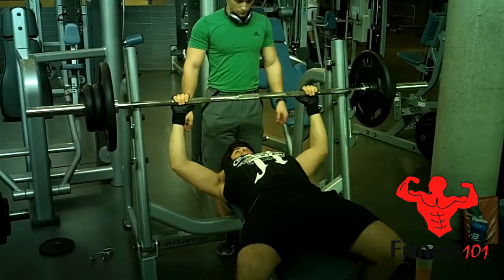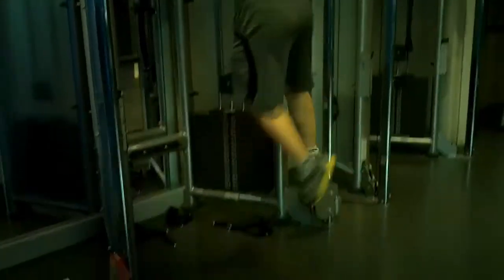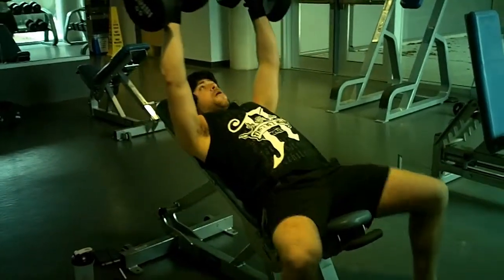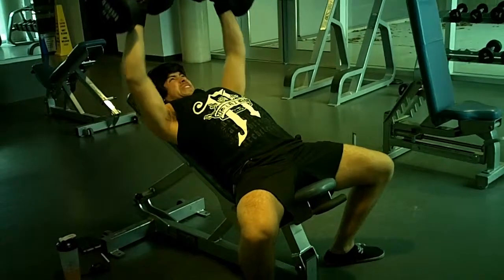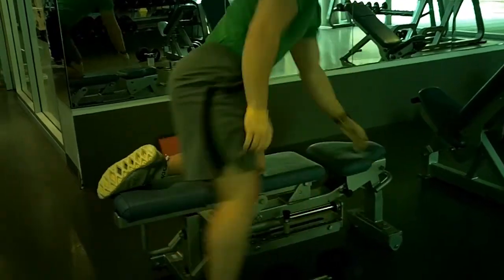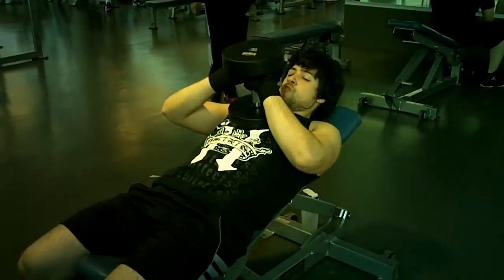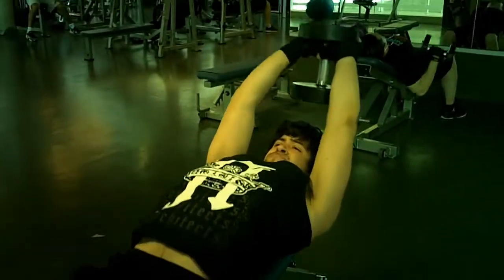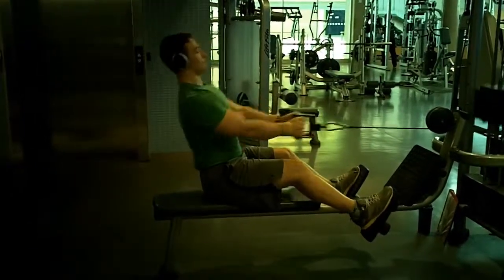April Update: Exams, training, and diet.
With exams around the corner, here is a quick update.